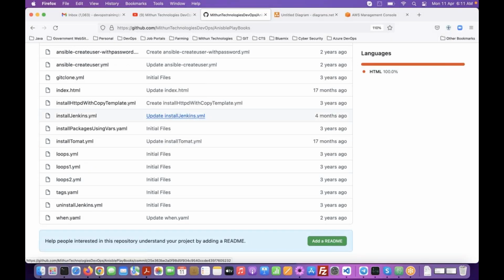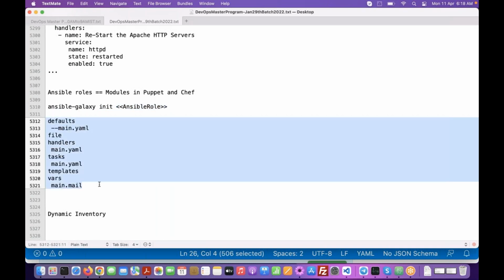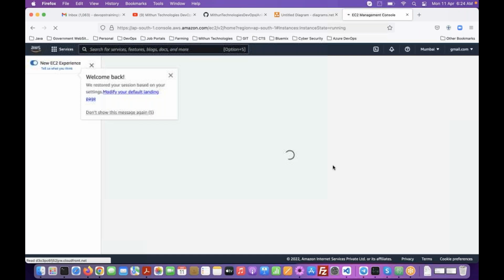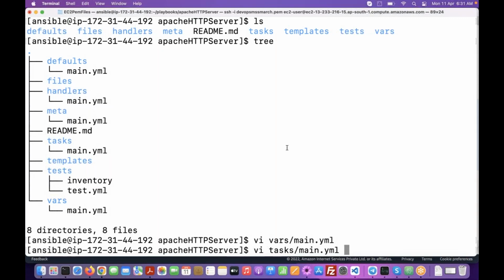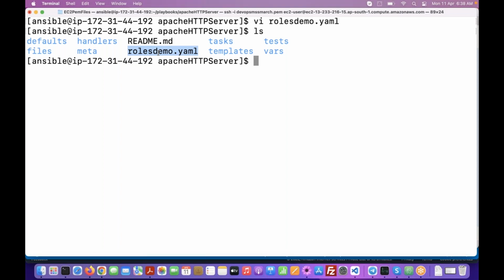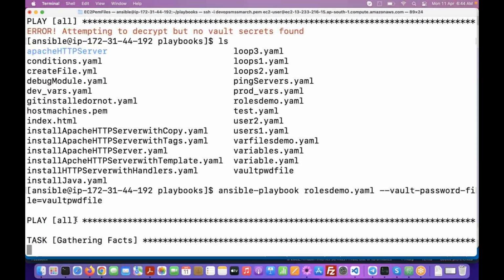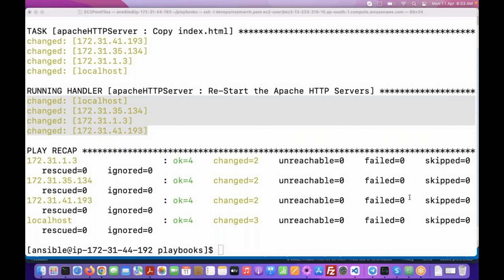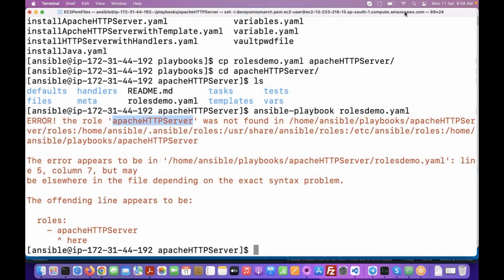Ansible Tutorial For Beginner Day 8 || Ansible Tutorial For Beginners In English || Ansible Example